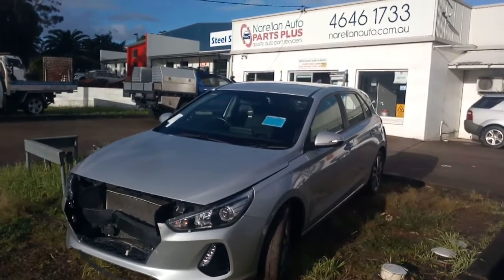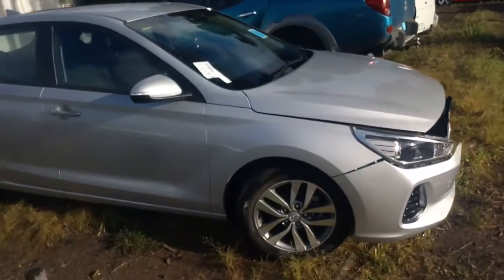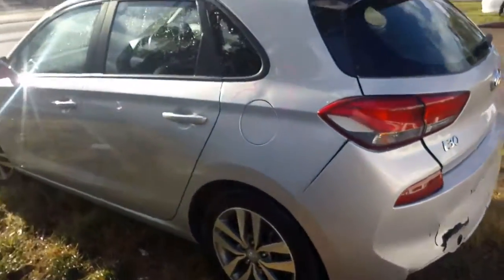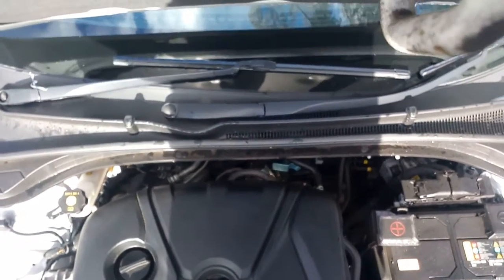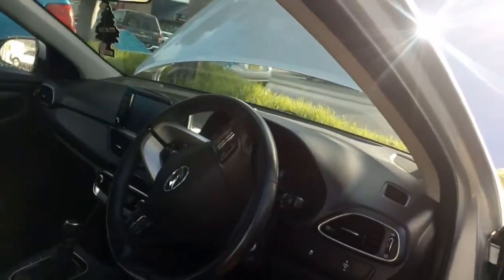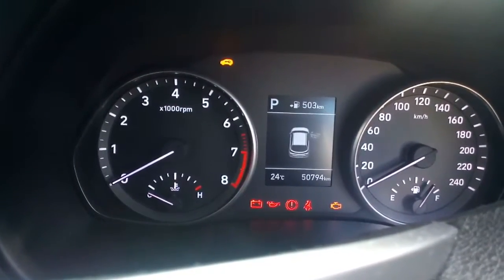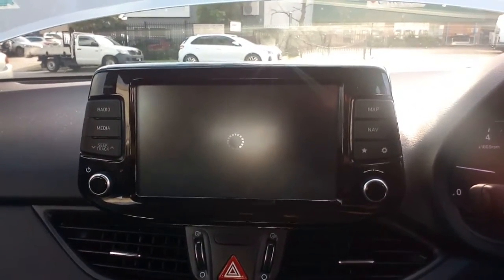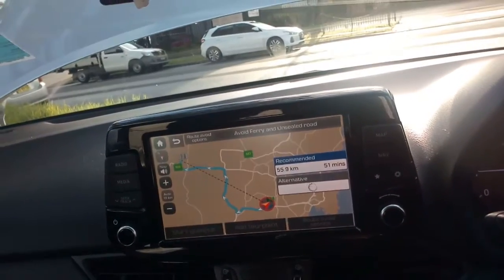V3655 GOOD PD HYUNDAI I30 2.0 G4NC ENGINE AT NARELLAN AUTO PARTS PLUS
NOW DISMANTLING THIS 03/2019 PD SERIES HYUNDAI I30 HATCHBACK
HAS A GOOD 2.0 G4NC ENGINE AND AUTOMATIC TRANSMISSION